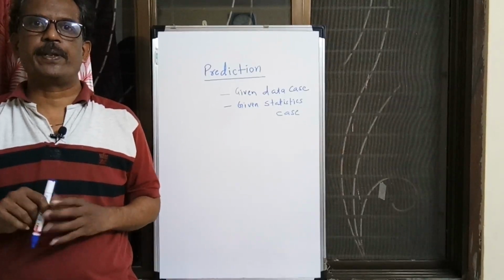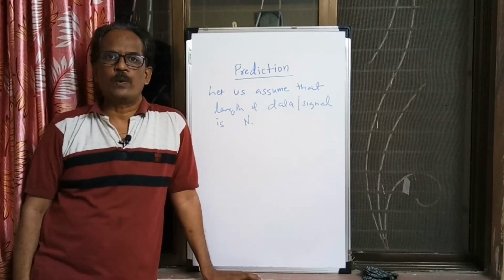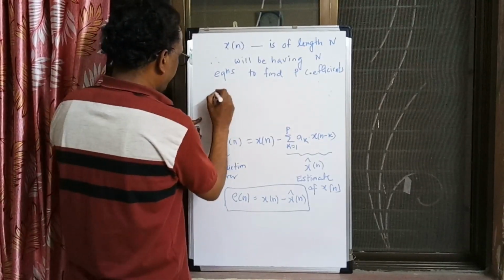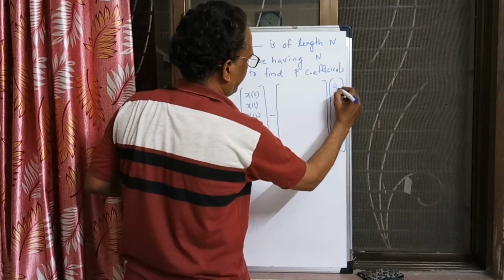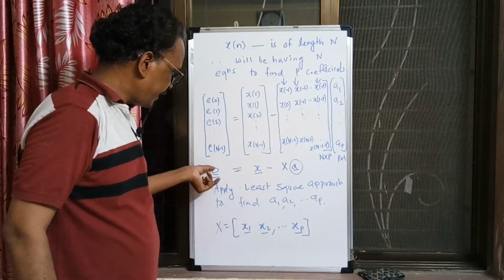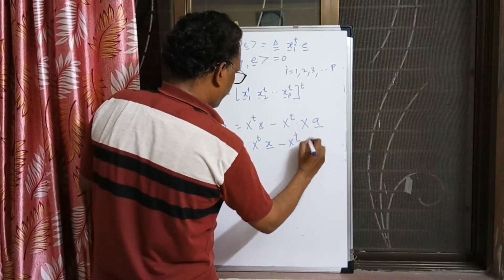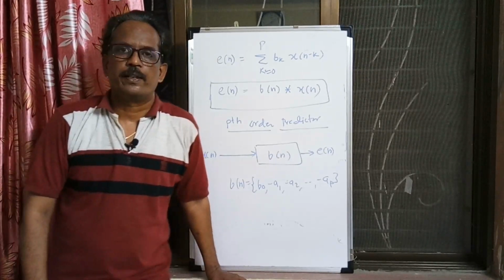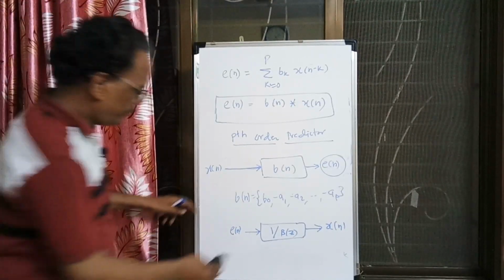Linear Prediction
Forward preduction for given data case